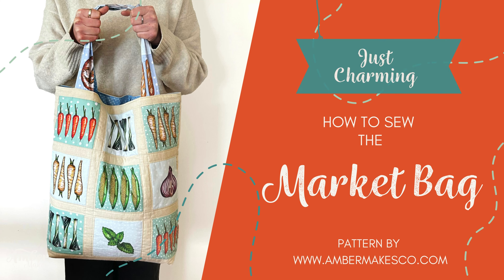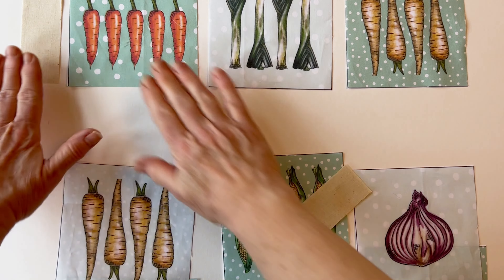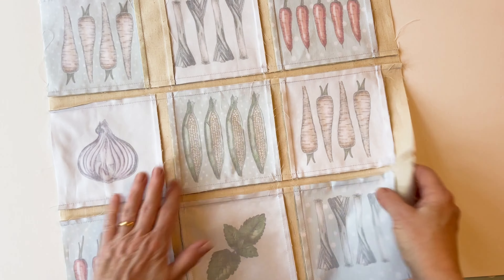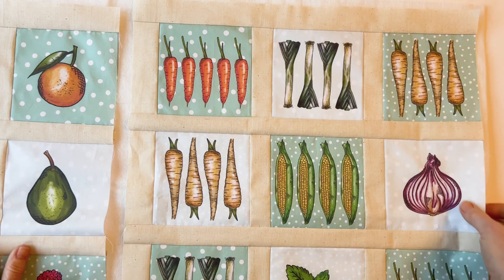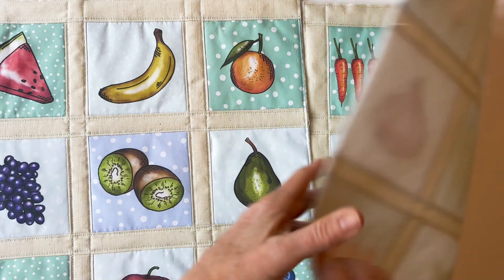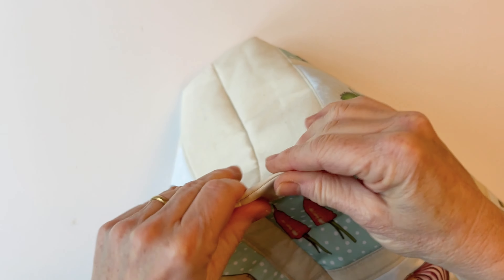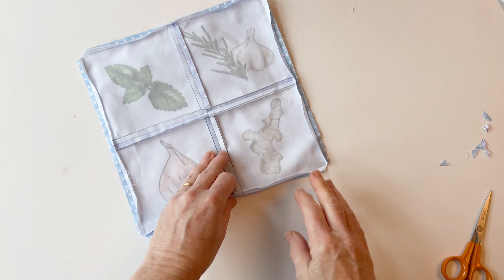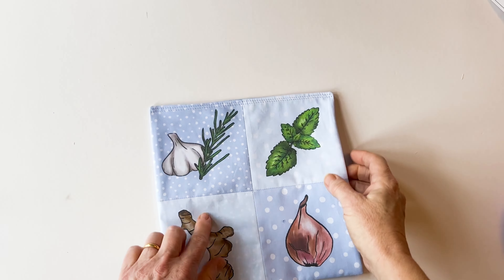Amber Makes Sewing Tutorial- How to Sew The Market Bag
Piece this oh-so- useful Market bag – perfect for any shopping trip. It’s a great way to showcase your favourite charm squares and features a deep roomy base, two inside pockets and comfy straps for carrying everything you need.

It’s easy to piece, using simple strips and a matching lining. You can use ready cut charm squares or, as a stash buster, you can simply cut your favourite fabric in to 5x5in squares instead. It can be made sturdier using wadding or foam interfacing or just keep it simple without. The two inside slip pockets keep all your precious items inside and can be secured with snaps too.

Chapters:
0:00 Introduction
0:09 Cutting Out
1:30 Making the bag front outer and back outer
6:01 Assembling the Bag Outer
11:19 Making the Pockets
17:14 Assembling the Bag Lining
21:07 Making the Straps
24:52 Assembling the Bag
29:48 Tip
31:28 Finishing Off